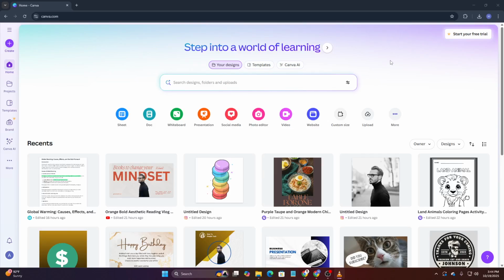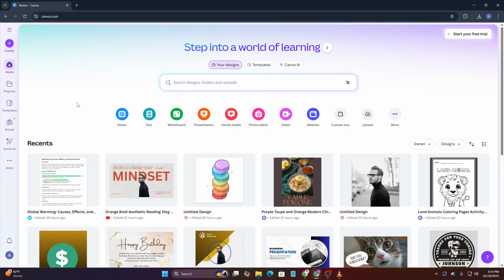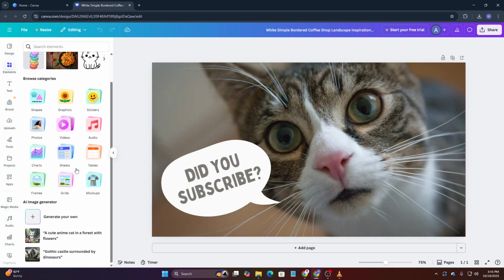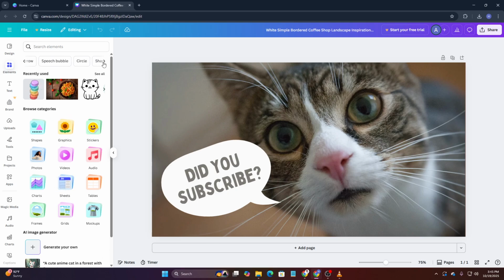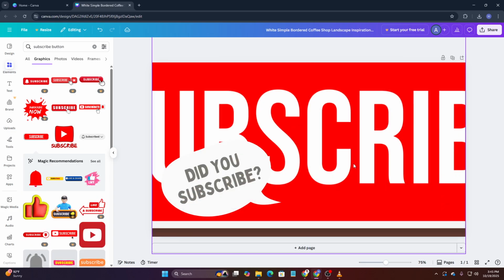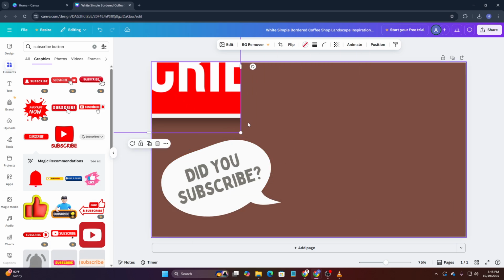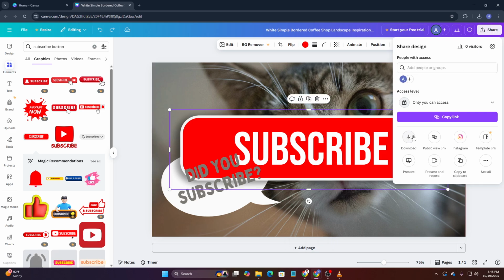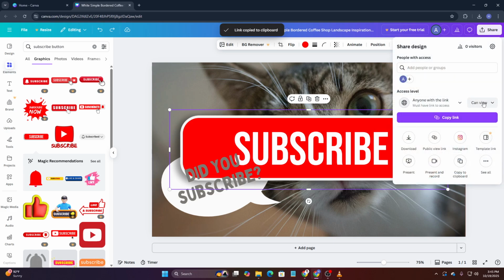How to Edit and Share Templates in Canva - 2025 (NEW METHOD)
How to Edit and Share Templates in Canva
In this video, How to Edit and Share Templates in Canva, you’ll learn a quick and easy way to customize your Canva designs and share them with others. This tutorial covers how to edit templates, change elements, and create shareable links to collaborate or send your designs easily. Perfect for beginners looking to master Canva editing and template sharing.